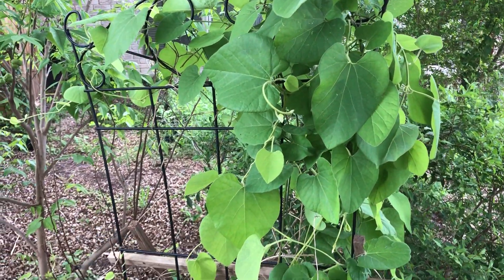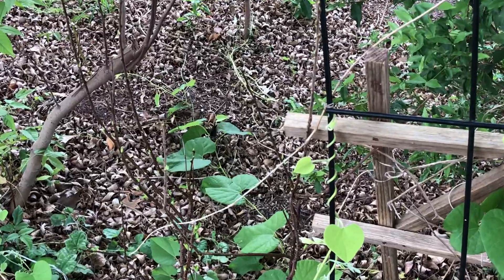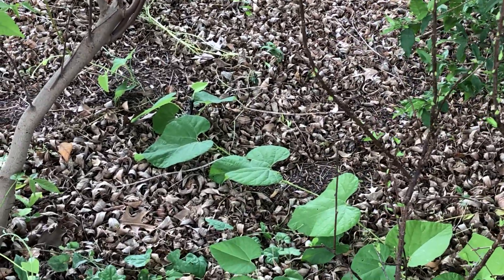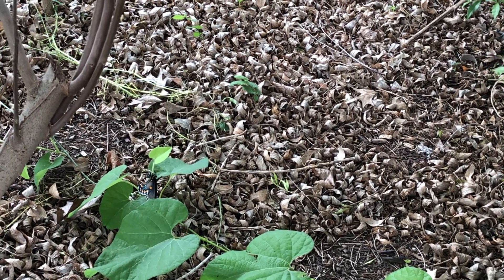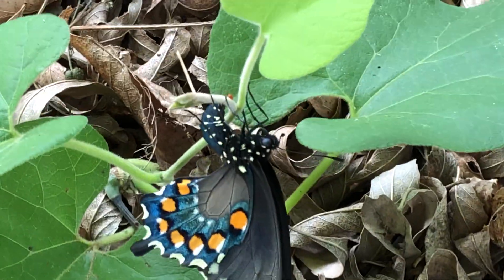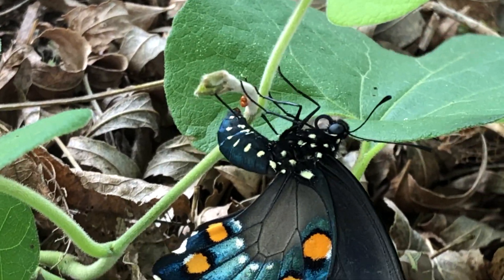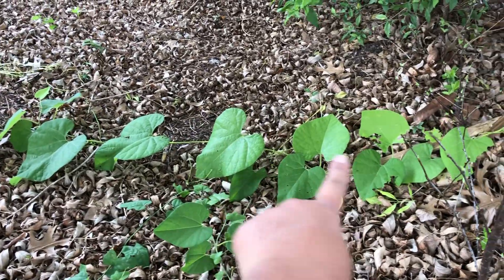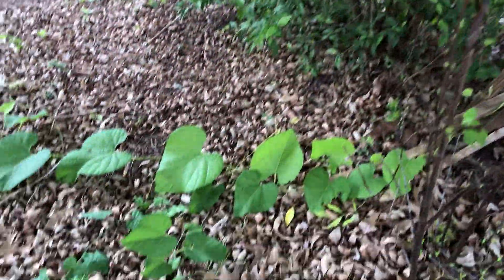Pipevine Swallowtail laying eggs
Pipevine Swallowtail laying eggs on Woolly Pipevine (Aristolochia tomentosa).